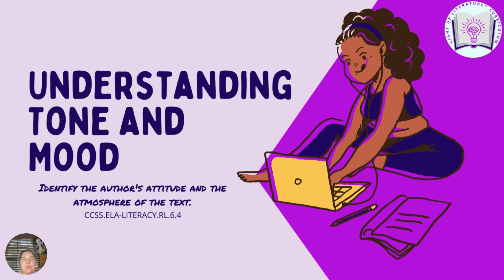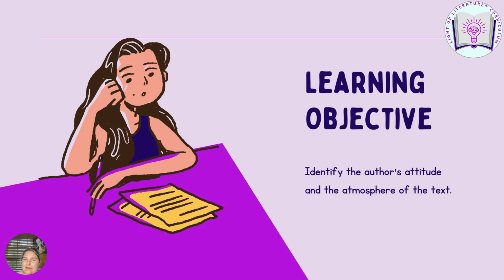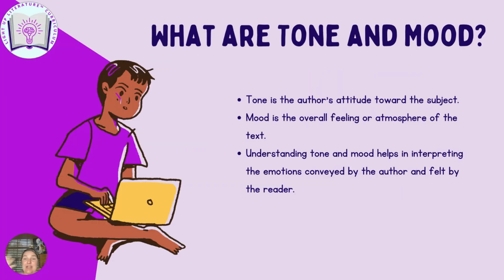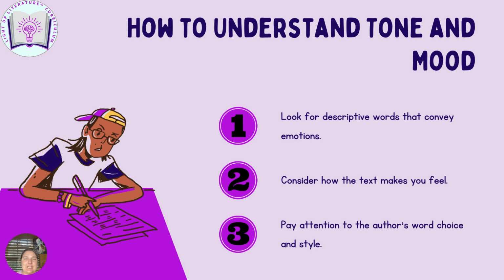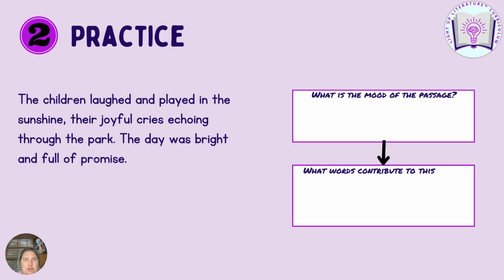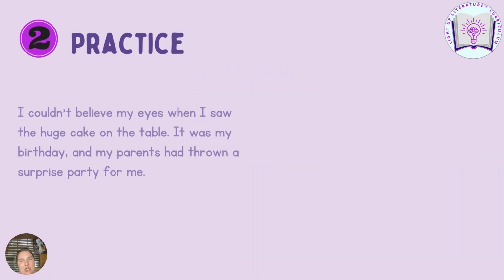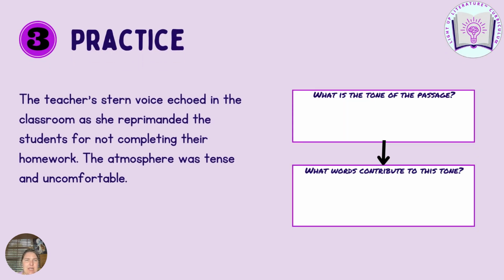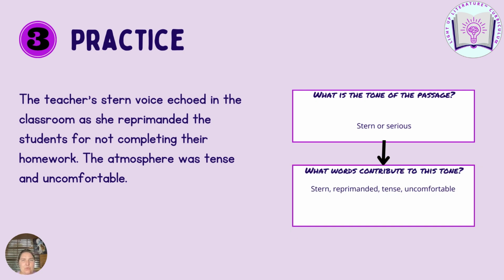Understanding Tone and Mood 3 practice examples 6th Grade ELA and Homeschool Reading Comprehension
6 Understanding Tone and Mood 3 practice examples